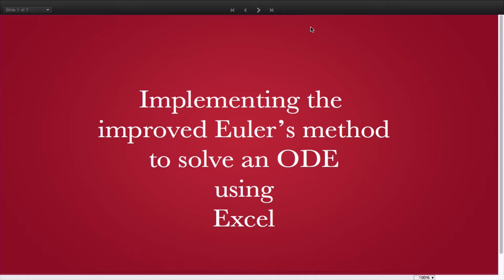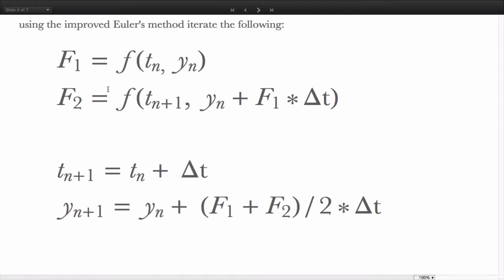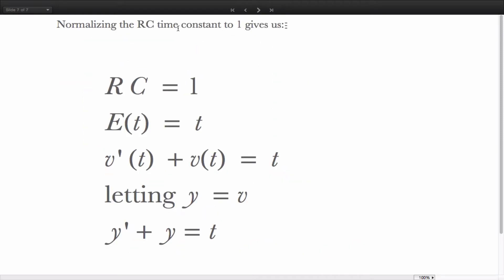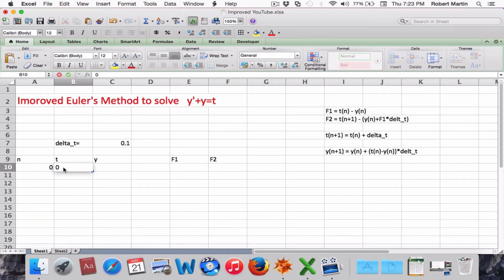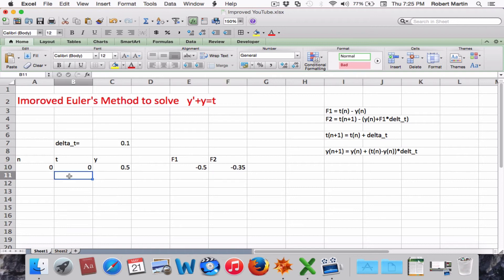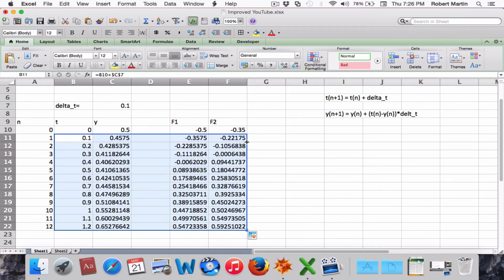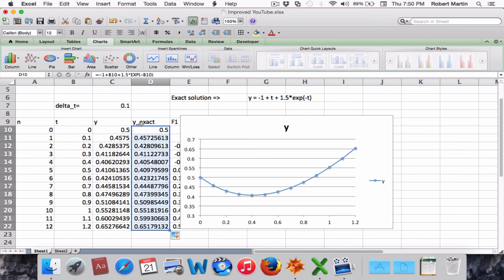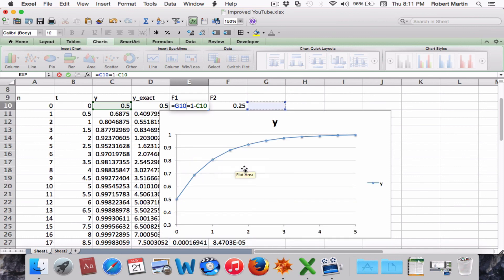Implementing the improved Euler method using Microsoft Excel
This video demonstrates how to implement the improved Euler method using Microsoft Excel. The example equation that is solved determines the capacitor voltage in a RC network.